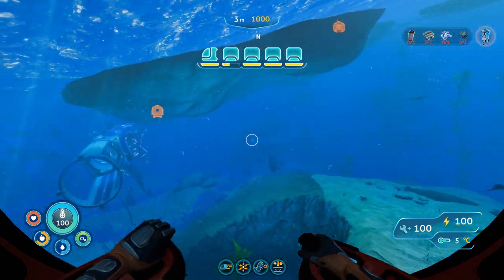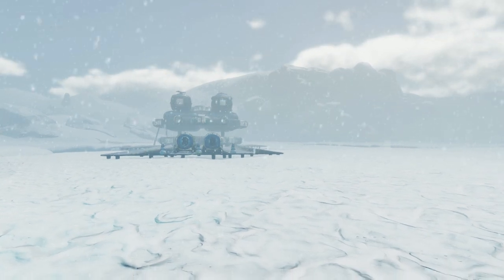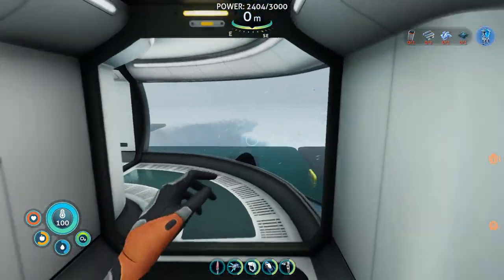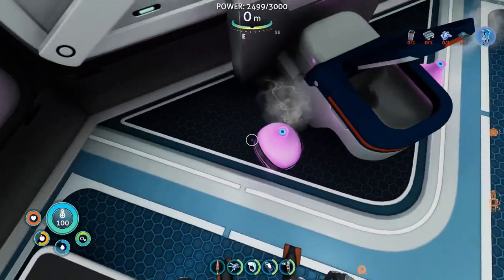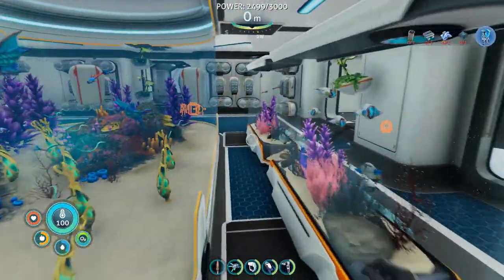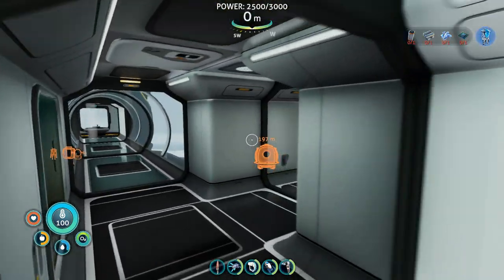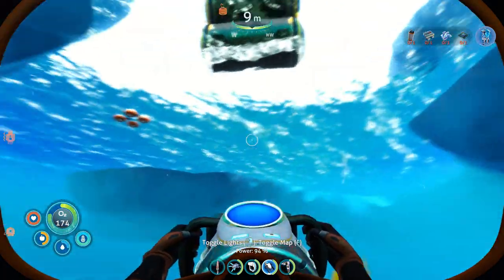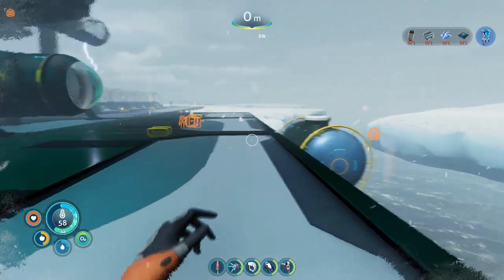Subnautica Below Zero Base Tour: Remote Oil Drilling Platform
A massive oil rig located in the Ice Sheet.